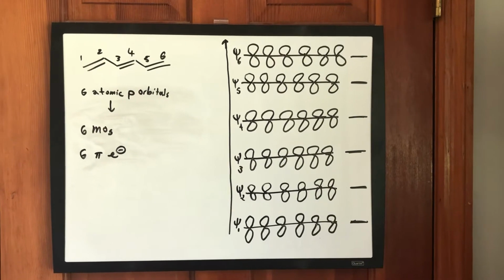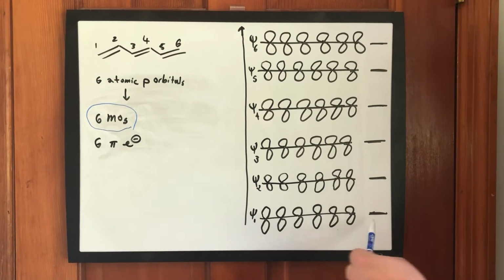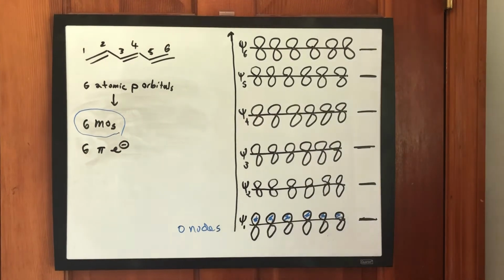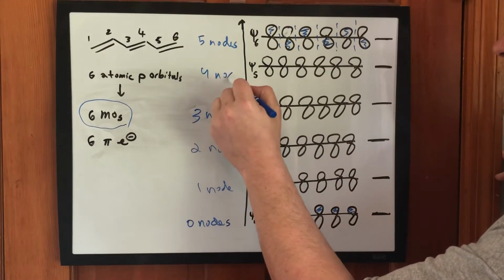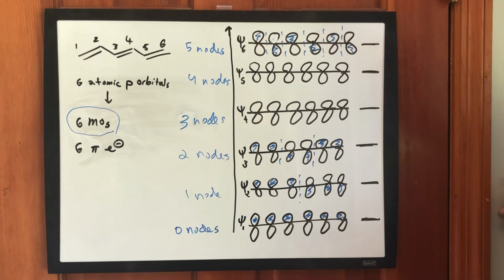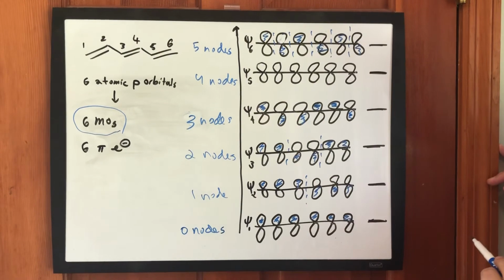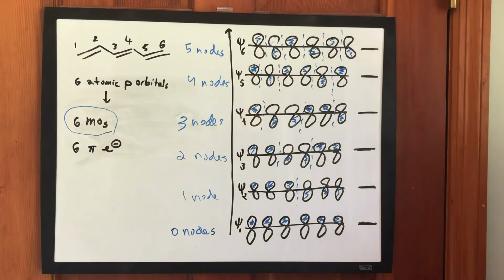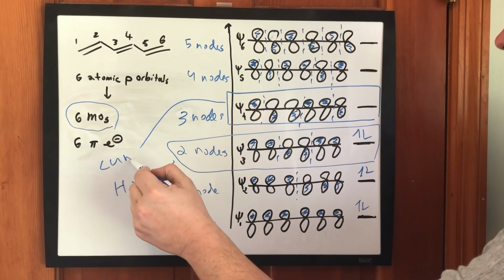MOs for hexatriene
Description of the molecular orbitals for 1,3,5-hexatriene